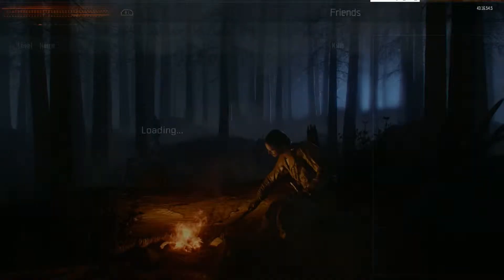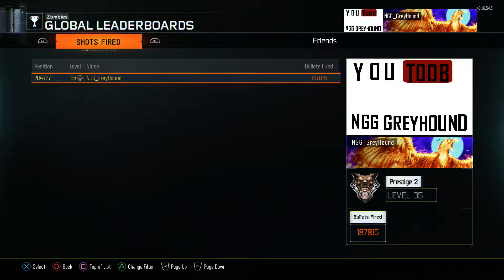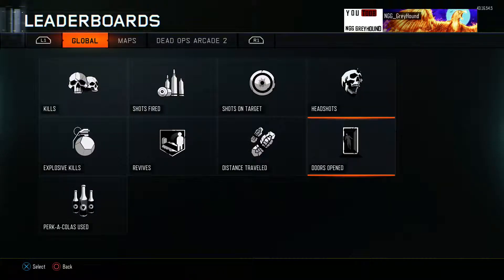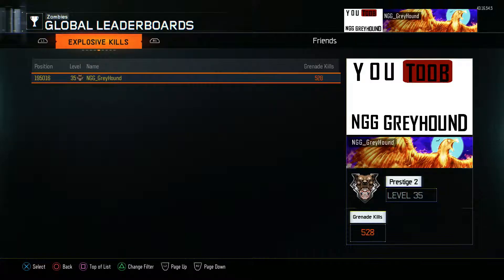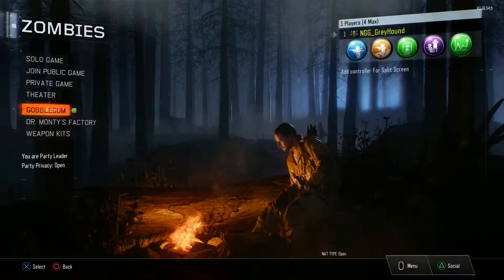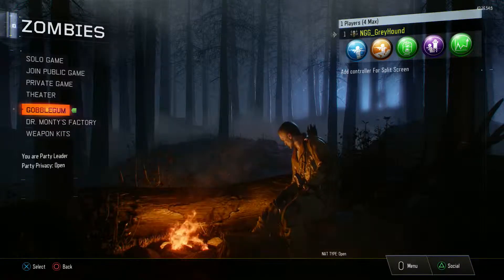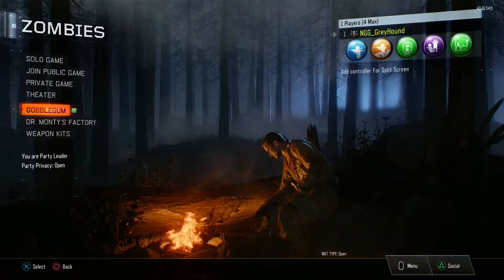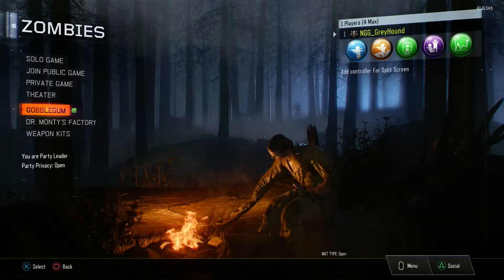"Prestige 3" Call of Duty: Black ops 3 Zombies!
In this video I show you my Prestige 3 stats here on Call of Duty: Black ops 3 Zombies!

Looking for a game server? Look no further!

Skype:ngg_greyhound
Steam:NGG_GreyHound
XBL:GREYH0UND4
PSN:Ngg_greyhound

I hope you all enjoy the video have a wonderful day!

Zombies, originally known as Nazi Zombies, is a game mode mostly appearing in Treyarch games that first appeared in Call of Duty: World at War. It became highly popular upon the game's release, and returned in its sequels Call of Duty: Black Ops, Call of Duty: Black Ops II and again in Call of Duty: Black Ops III. In Zombies, players face zombies of various nationalities depending on the location of the map, including Germans, Americans, Russians and Asians. Zombies content is only considered canon in its own universe.

Up to four players, eight on Grief, must survive endless waves of attacking zombies, earning points from killing or damaging zombies and repairing barriers. These points can be used to purchase weapons and Perk-a-Colas in the process, or unlock new areas and activate other special objects. Zombies enter the player-accessible area of the map via windows, holes in walls, or climbing out of a "dirt" surface, which are initially barricaded but will be rapidly demolished by zombies. They can be repaired, however, with the exception of the dirt surfaces. There is no limit to the number of rounds; the game will end when all players have been incapacitated or killed by the Zombies, or if the player completes Pop Goes the Weasel on Mob of the Dead, or Little Lost Girl on Origins. Zombies become stronger, faster and in higher numbers upon the completion of each round, forcing players to make tactical decisions about point spending and progressing through the map. On occasion, zombies will drop power-ups such as Max Ammo, Nuke, or Insta-Kill upon their death, making the round easier.

Altogether, Zombies consists of twenty maps; the first, second, fourth, fifth, seventh, nineteenth, and twentieth feature Nazi Zombies, while the third features Imperial Japanese Army, the sixth features American civilians, military and scientists, the eighth features Soviet scientists, cosmonauts and military, the ninth features Siberian sailors and divers, the tenth features Himalayan civilians, the eleventh features Astronauts and American military, the twelfth features various American civilians, the thirteenth map features Russian Spetsnaz and American Zombies of various afflictions, including zombies wearing hazmat suits, the fourteenth features Chinese civilian and military Zombies, the fifteenth features American prisoners and guards, the sixteenth features Western barmaids, prospectors and cowboys in a continentally-shifted Angola, the seventeenth features WWI era German soldiers, Crusaders and Medival Templars in occupied France, and the eighteenth features 1940s American civilians.